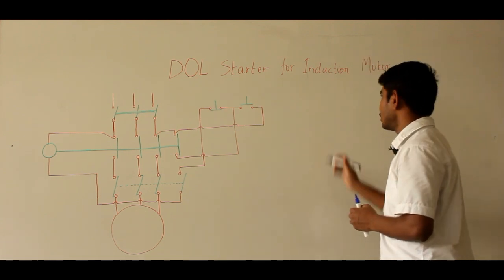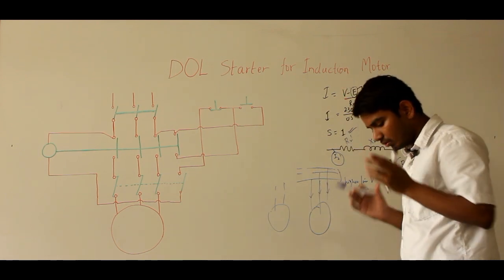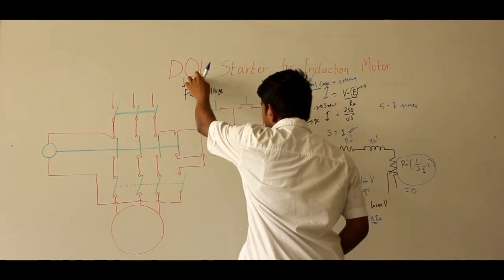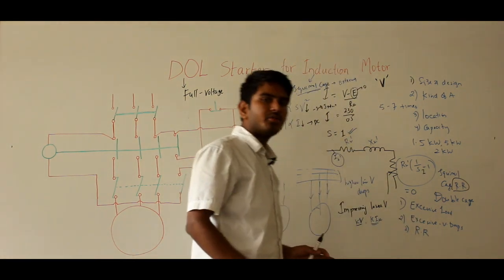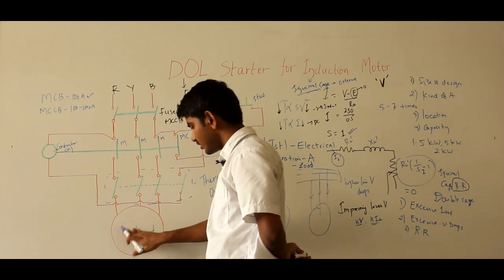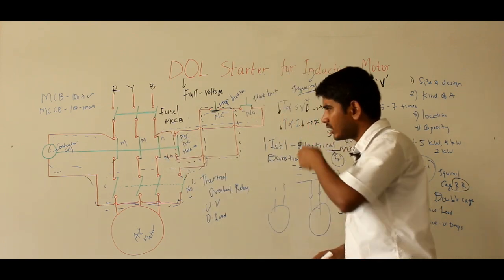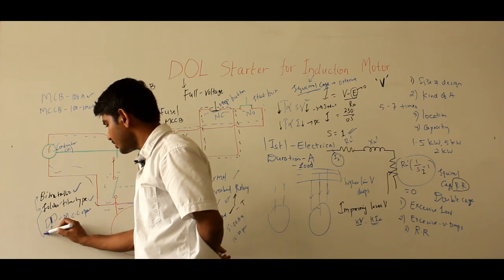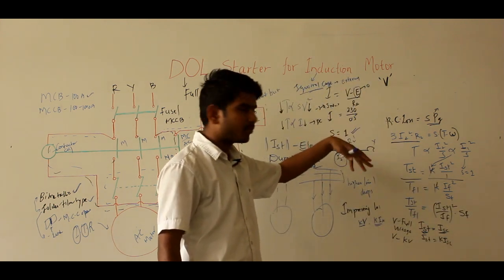DOL Starter for Induction Motor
Different starting methods are employed for starting induction motors because Induction Motor draws more starting current during starting. To prevent damage to the windings due to the high starting current flow, we employ different types of starters.
The simplest form of motor starter for the induction motor is the Direct On Line starter. The Direct On Line Motor Starter (DOL) consists of an MCCB or Circuit Breaker, Contactor and an overload relay for protection. Electromagnetic contactor which can be opened by the thermal overload relay under fault conditions.